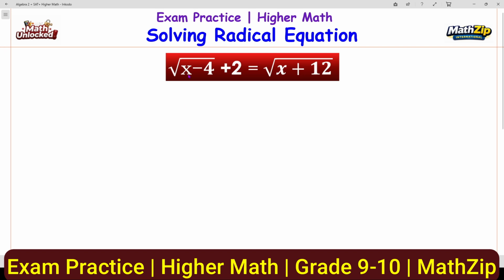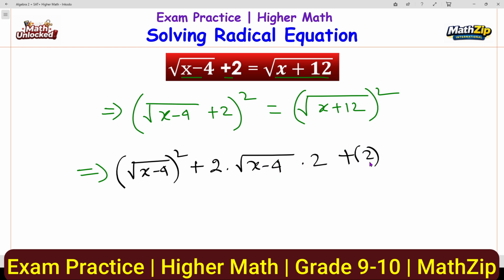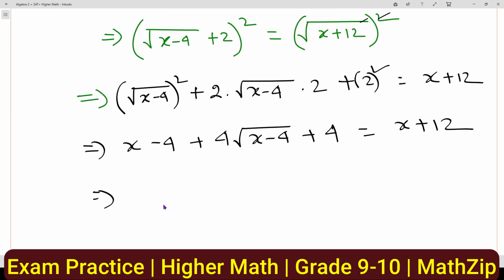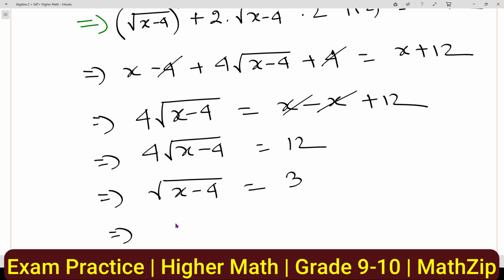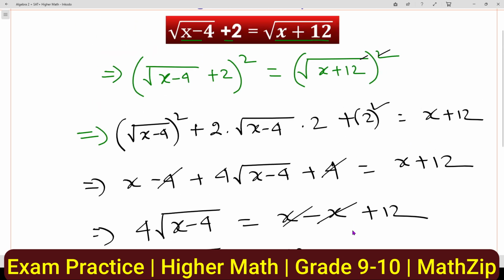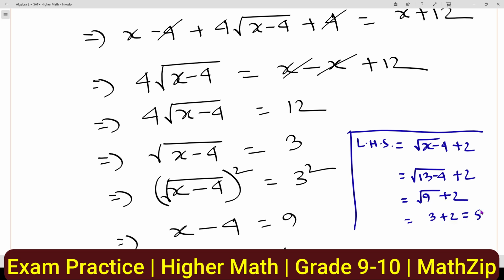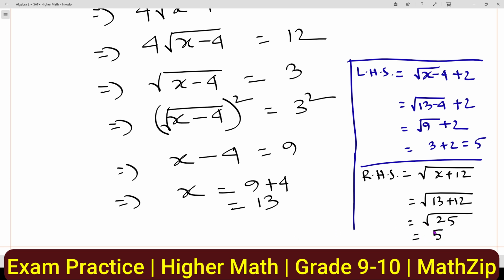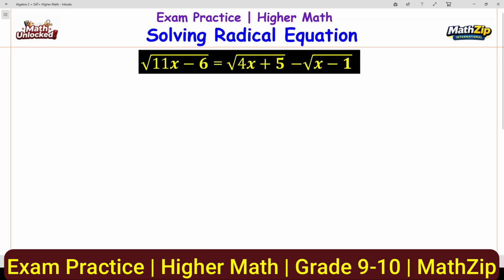Class 9/10 Higher Math | Solving Radical Exercise | Algebraic Expression Simplification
In this video, we solve a Class 9/10 Higher Math algebra problem based on Surds (Radicals). Learn how to simplify expressions containing square roots and algebraic identities step-by-step.
Book: Class 9/10 Higher Math
This video is helpful for:
✅ SSC Higher Math Preparation
✅ Algebraic Surds & Radicals
✅ Square Root Simplification Problems
✅ Exam Preparation

Topic Covered:

Surd simplification
Radical expressions
Perfect square identity
Algebraic formula application

Practice more Higher Math problems and improve your exam preparation.